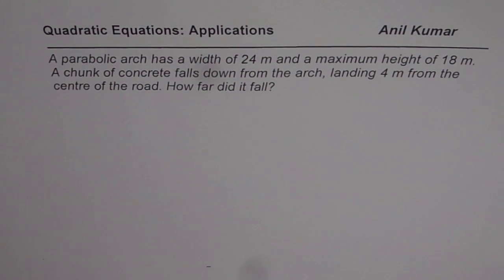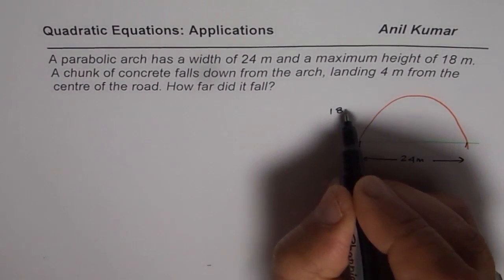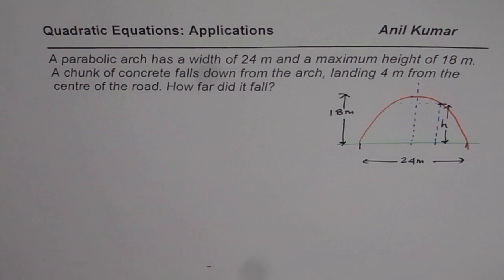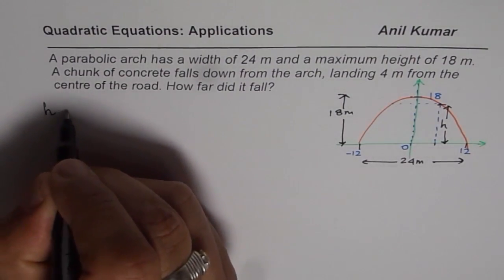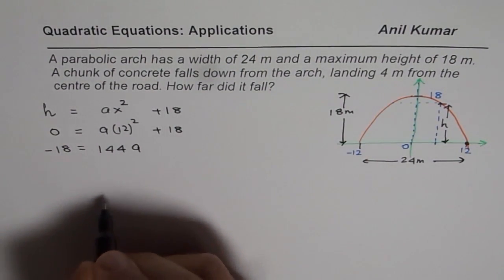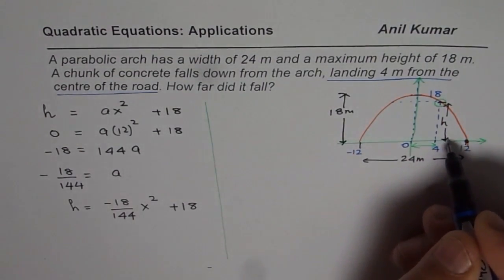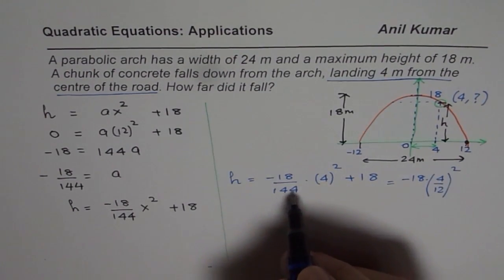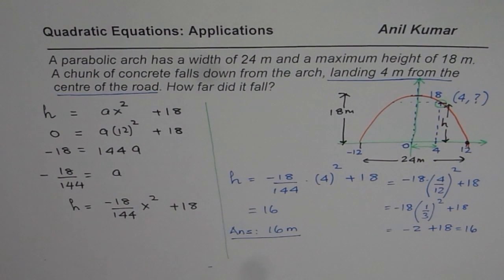Find the height from which the Chunk of cement falls Quadratic Application